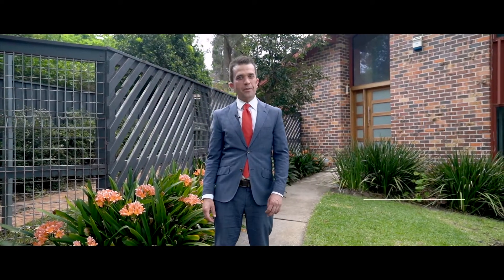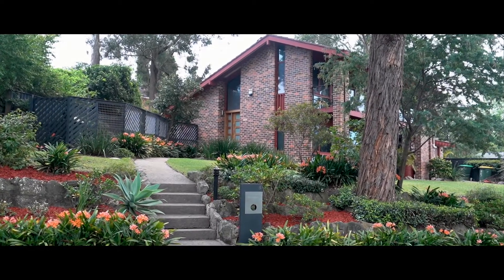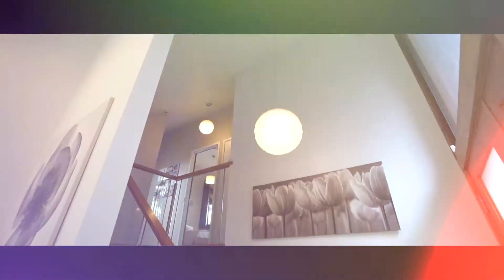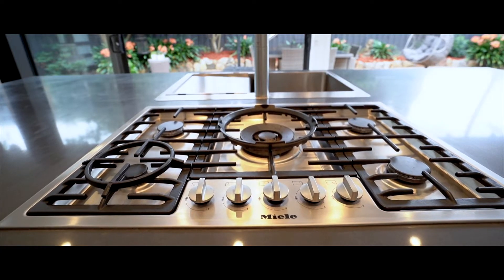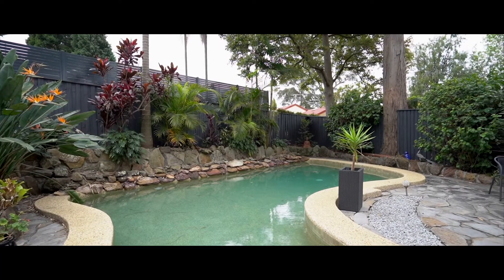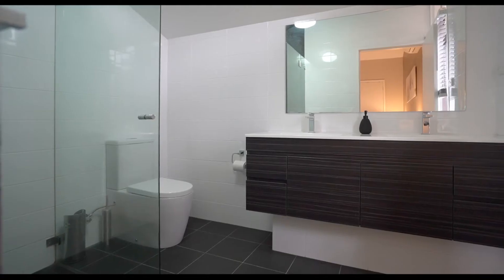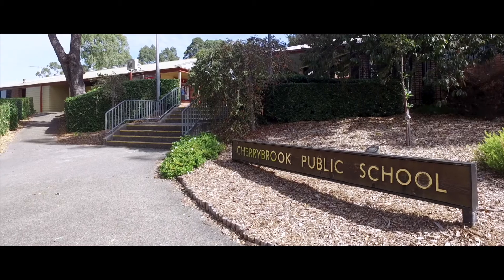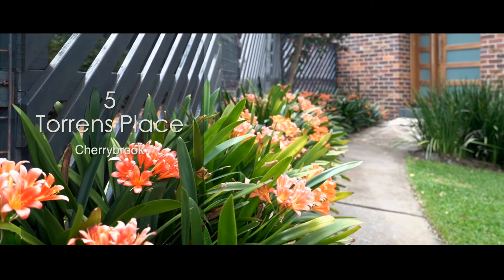5 Torrens Place, Cherrybrook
Vaulted ceilings and hardwood trim define this spacious four-bedroom family home, well located in central Cherrybrook and surrounded by lush suburban greenery.
Up an elevated garden walkway and through a timber-toned entry door, this open and notably centralised family home is every inch the image of spacious modern living. Three of the four centrally-located bedrooms feature separate air conditioning, walk-in or built-in wardrobes, and front balcony access, while, the master bedroom features access to a contemporary renovated ensuite with floor-to-ceiling tiles. Large and open living areas feature openly across the floorplan, with a sleek modern kitchen facing due north, and flowing effortlessly out and onto a backyard entertaining terrace. Upstairs, vaulted high ceilings yield a similar sense of space to open family and living areas with views of Cherrybrook’s surrounds.
Outdoors, a sizeable paved and covered entertainer’s alfresco promises space to spare for evenings of hospitality, with a watchful eye over an appealing in-ground swimming pool.